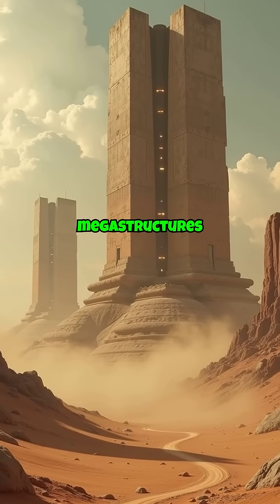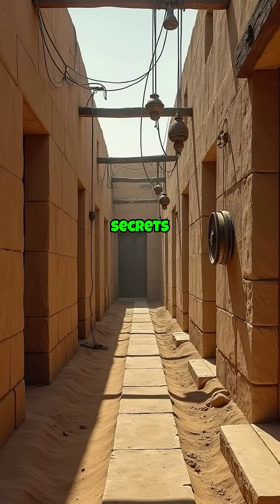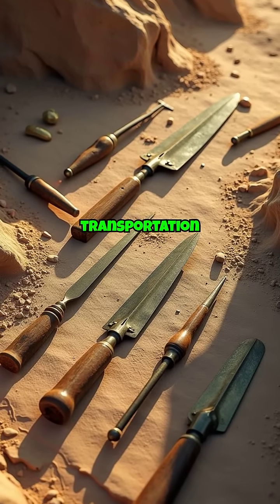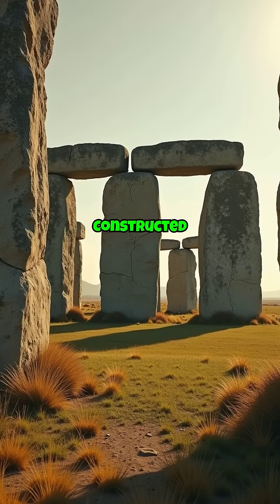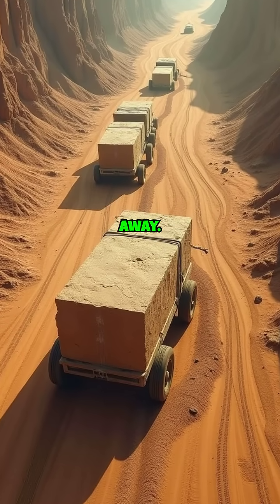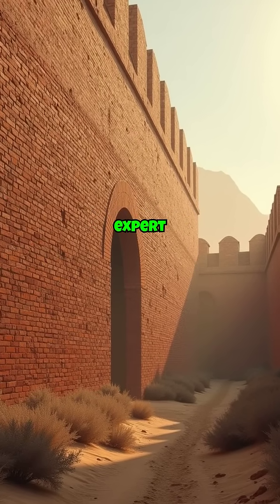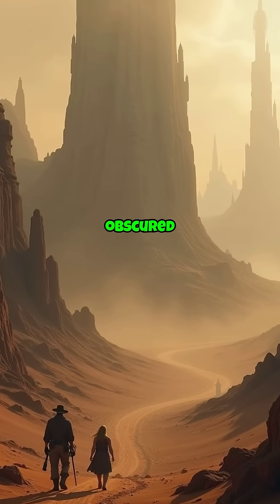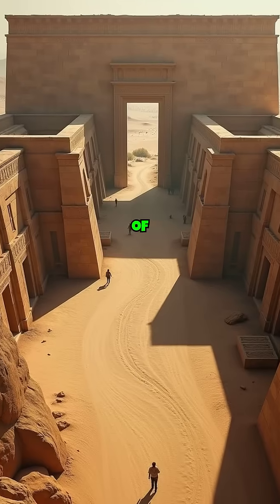Uncovering Mysteries: Technologies Behind the World's Oldest Megastructures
Explore the wonders of ancient megastructures that continue to baffle modern minds with their grandeur and engineering brilliance. Journey to Egypt and marvel at the Great Pyramid of Giza, composed of 2.3 million limestone blocks, each perfectly placed through debated methods involving wooden sleds and wet sand. Then, traverse to the plains of Southern England, where Stonehenge's towering stones, aligned with celestial events, carry whispers of ceremonial and astronomical purposes. Uncover the formidable stretch of the Great Wall of China, a testament to centuries of innovation, built with rammed earth, bricks, and sticky rice for resilience. While technology lends us glimpses into their construction, the full secrets behind these monumental creations remain partially shrouded in mystery. Reflect on the ancient ingenuity that propelled civilizations to create these awe-inspiring legacies, capturing our imagination and admiration to this day. Witness human history etched in stone and mortar, reminding us of our enduring quest to innovate and leave everlasting imprints on the world.